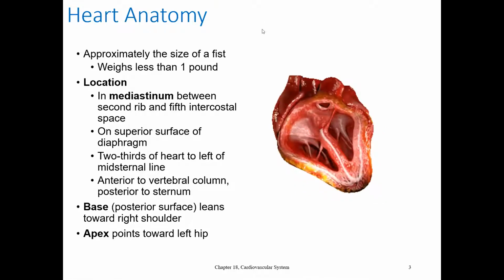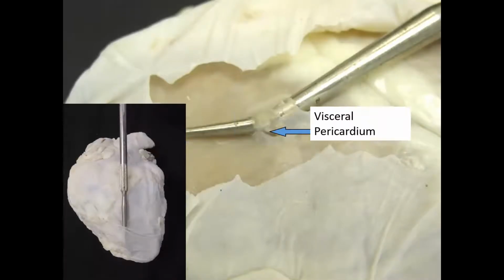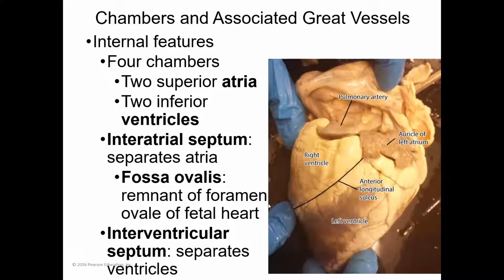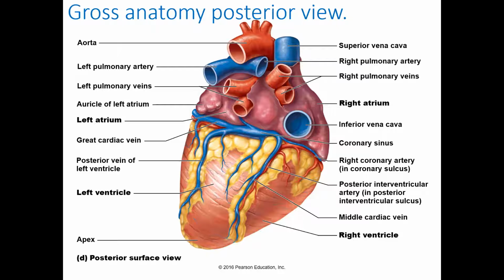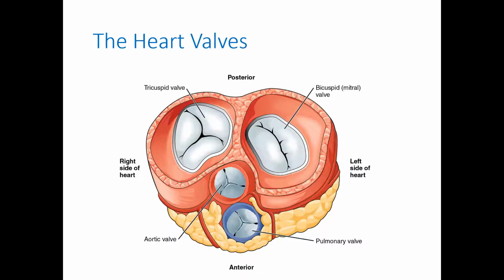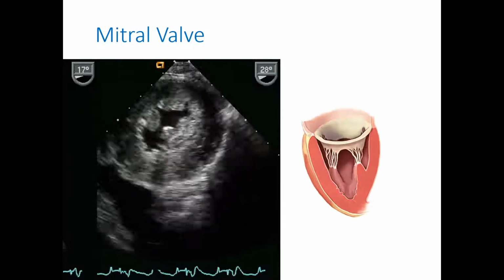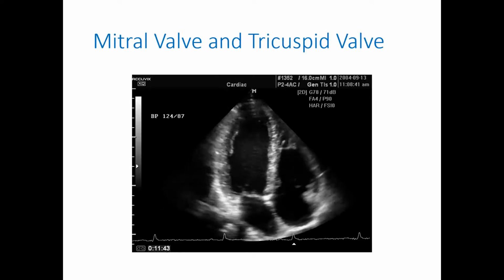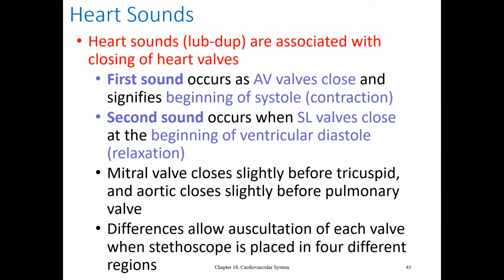AP2 Lab BIOL 2021 H11 The Human Heart Part 1 September 19, 2022